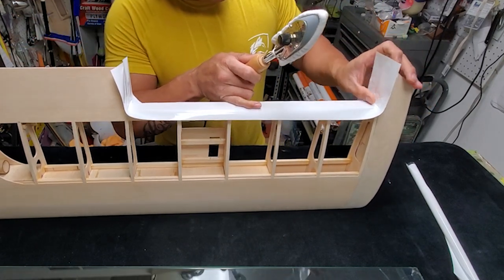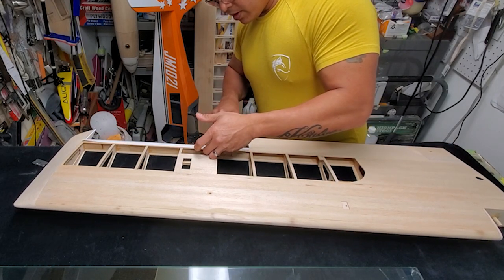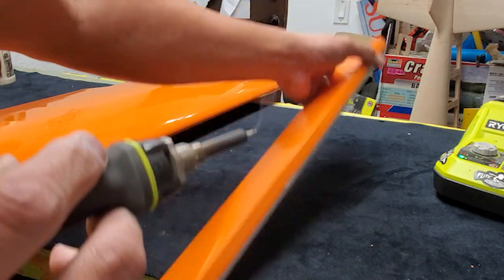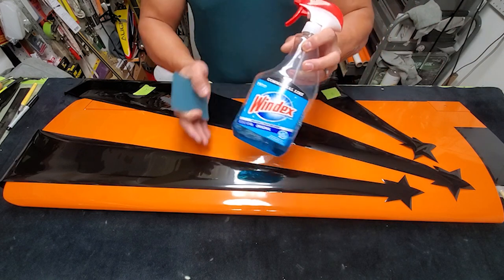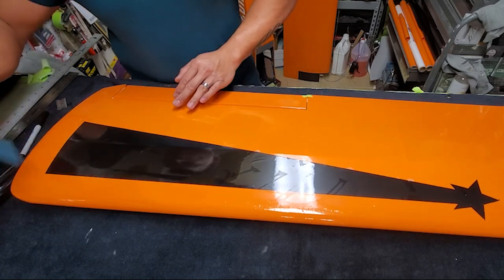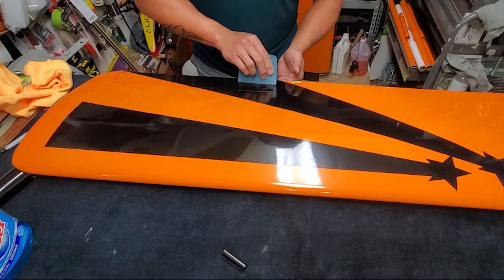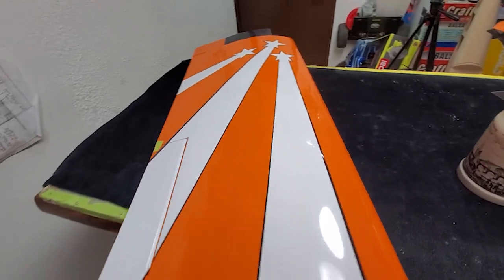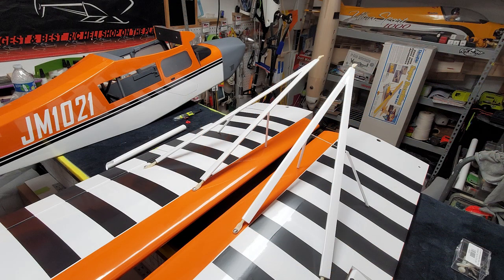Great Planes Dynaflite Series Super Decathlon Part 2 Covering the Wing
In this video I take you on the continuation of the Great Planes Dynaflite Series Super Decathlon 89" wingspan covering job.  We will concentrate on the wing panels.  First I will conduct final sanding work using 220, 320 and 400 grit sandpaper.  Next I get into the covering of the wing with Top Flite Monokote white, orange and flat black.  I show you how I made my templates for the Stars patterns and the application with the Windex method   and plastic spreader.  So sit back relax and enjoy the covering of the wing on this beautiful Super Decathlon model.